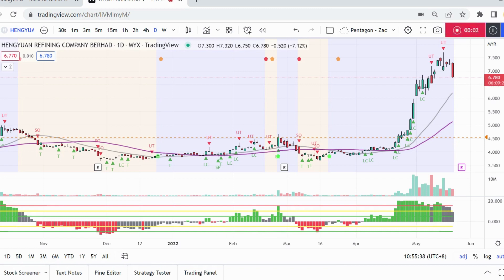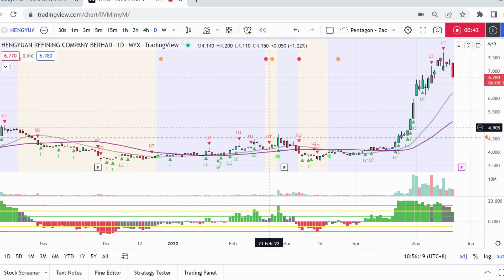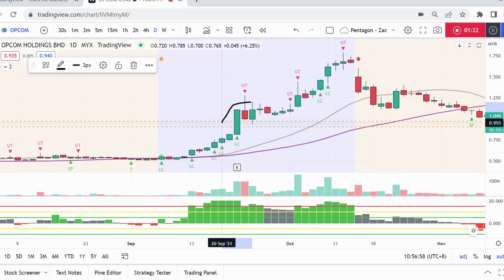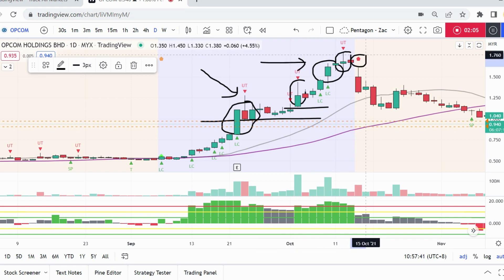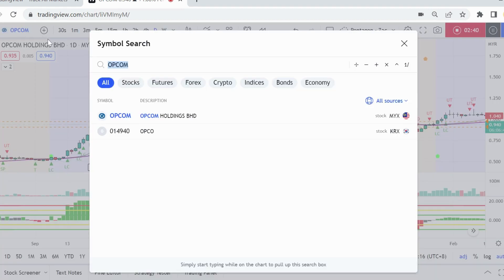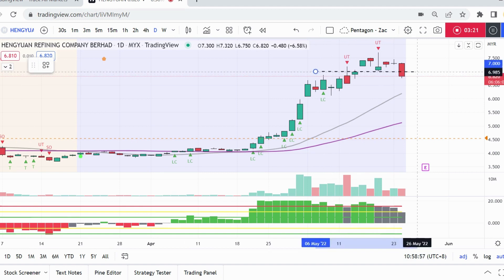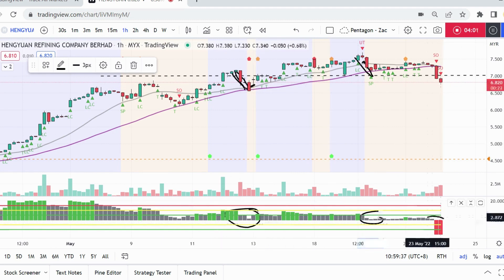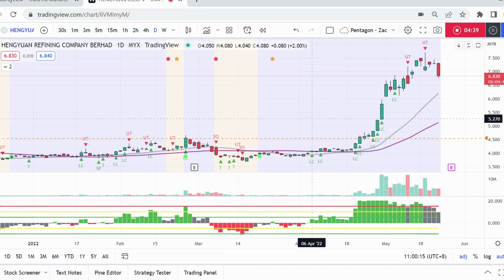Are You Aware of this Warning Sign in Stock Market ?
To succeed in the market, it's important to understand all of these phases and how they work together. In this video, we'll take a look at the distribution phase in the stock market and explain what it is and how it affects prices.

What is Distribution ?
The distribution phase in the stock market is often a precursor to a downtrend. During this phase, smart money start to distribute their holdings, while retail investors continue to buy stocks. This can often lead to a market downturn as the smart money exit the market.

Sign to monitor in Distribution Stage:
1. Climatic Movement with Volume
2. Up-Thrust High Volume
3. Sell-Off High Volume